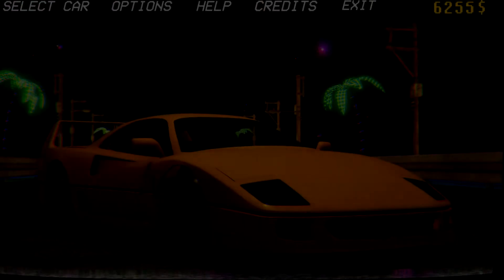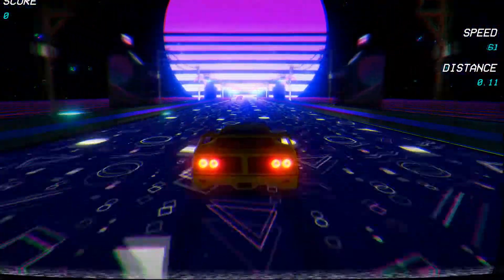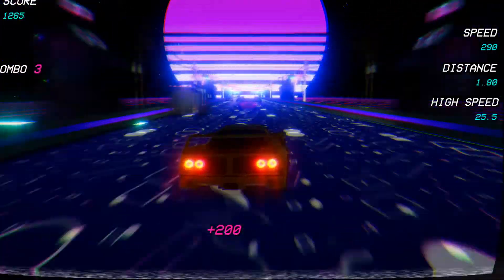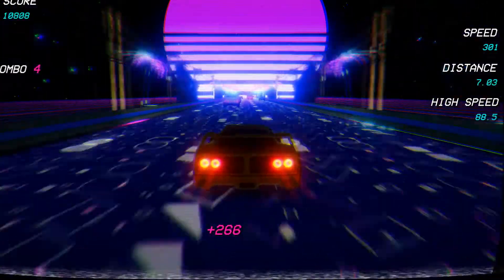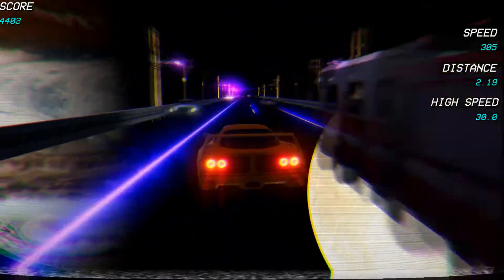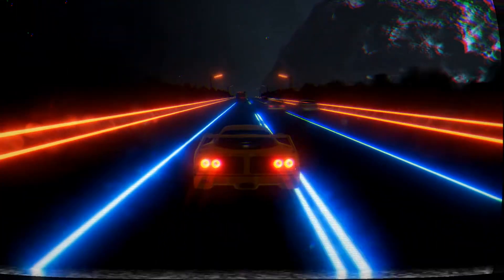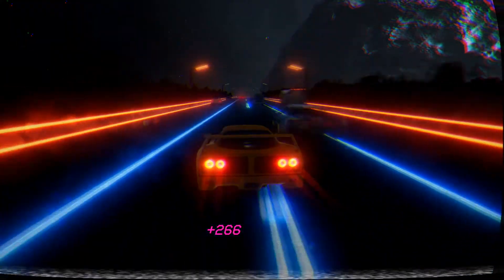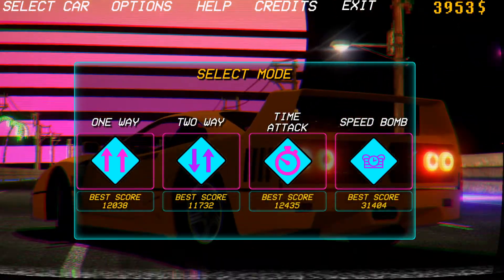When You Buy Useless Items in Retrowave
This is what happens when a game has no confirmation screen for buying items